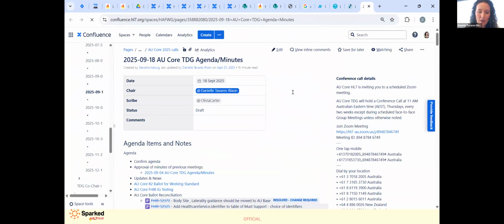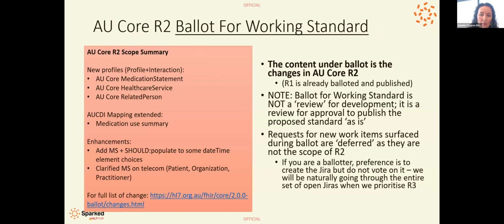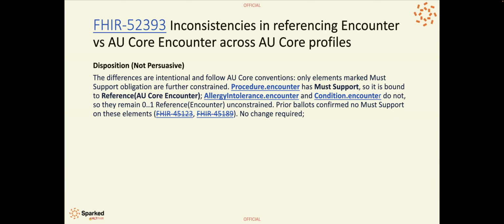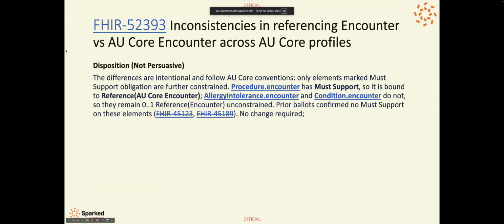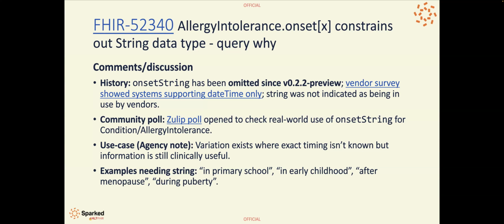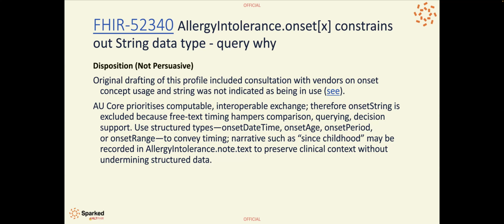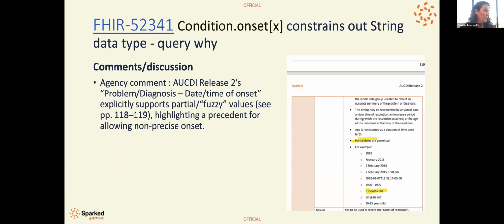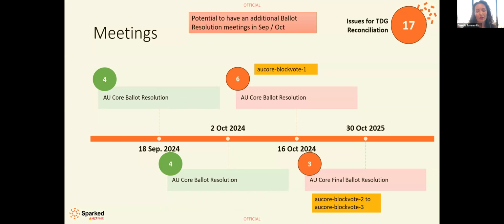AU Core TDG 2 October 2025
AU Core Technical Design Group meeting to discuss referencing Encounter or AU Core Encounter in AU Core profiles, and preventing the use of String data type in Condition.abatement[x], Condition.onset[x] and AllergyIntolerance.onset[x].
Meeting held 2 October 2025.